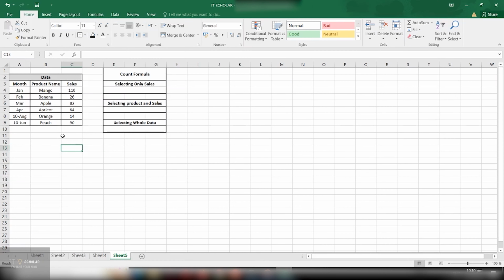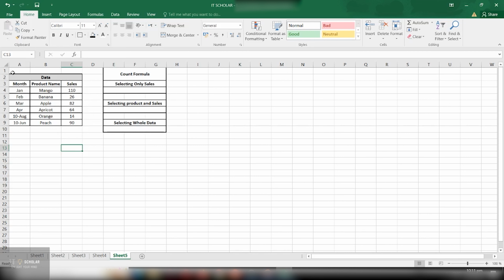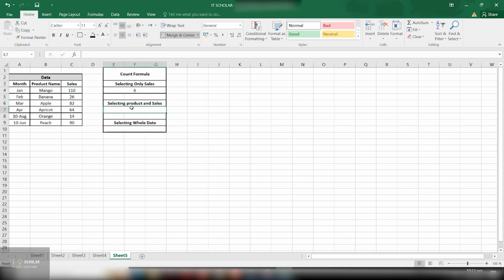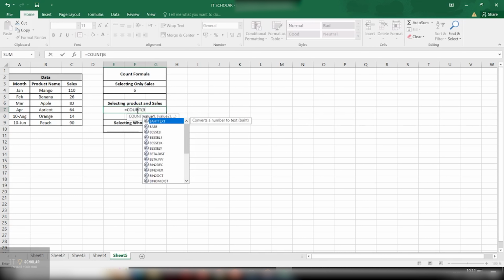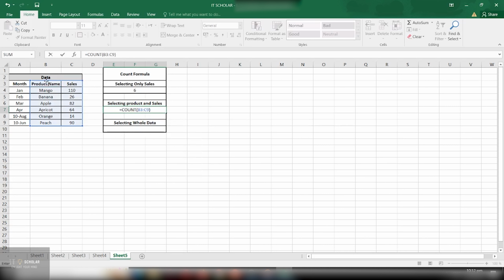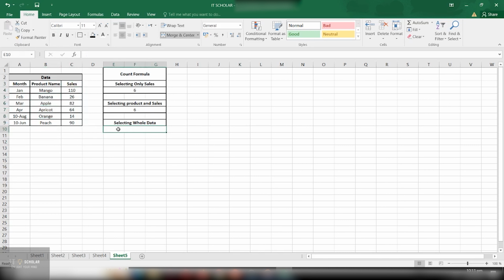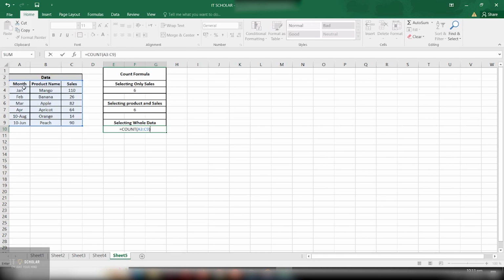Learning Excel Count Formula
In this video we will learn about Microsoft Excel (MS Excel) in the 2016 version. In this video we will learn about the COUNT Formula in MS Excel which which is discussed in detail and explained & demonstrated in easy way.